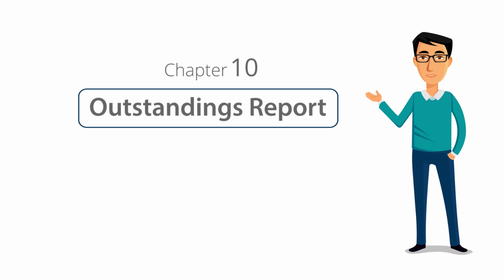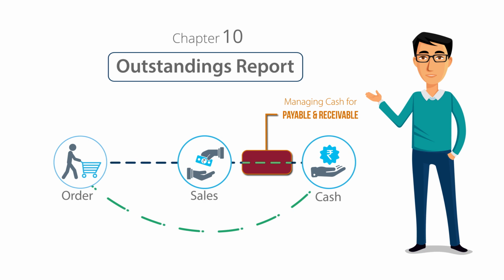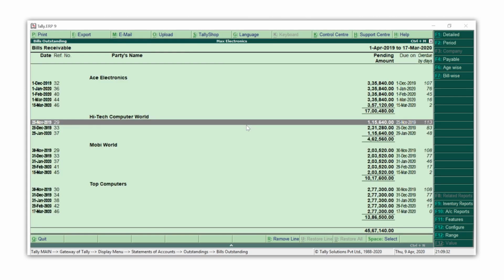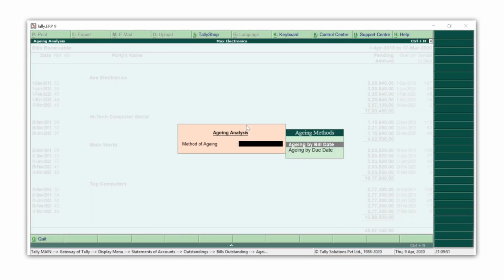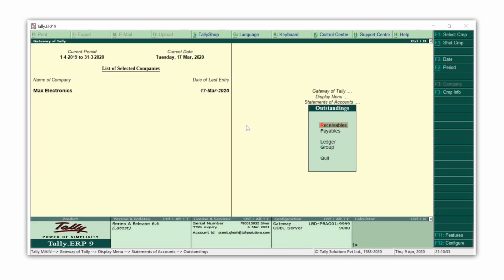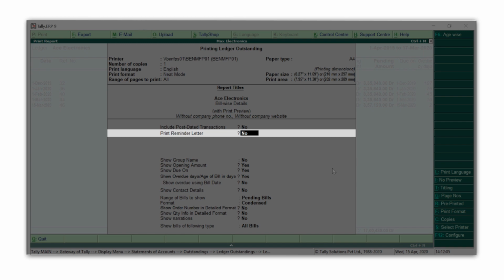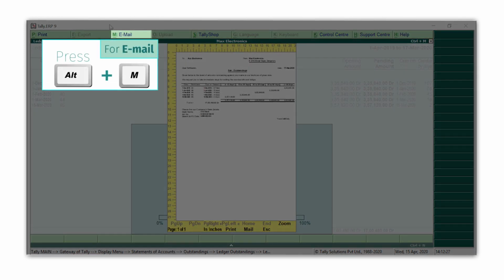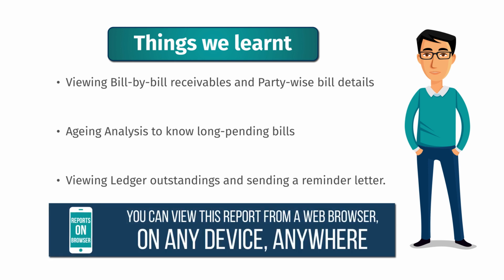How to View Analyse Outstandings in TallyERP 9 || Chapter 10 || Tally Learning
TallyERP9_With_GST
Chapter​​​-10: How to View Analyse Outstandings in TallyERP 9